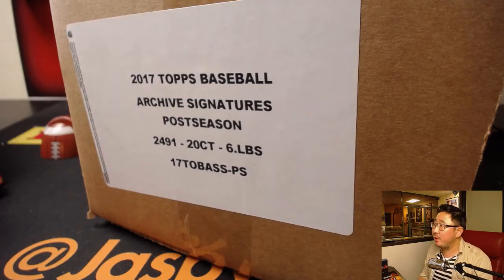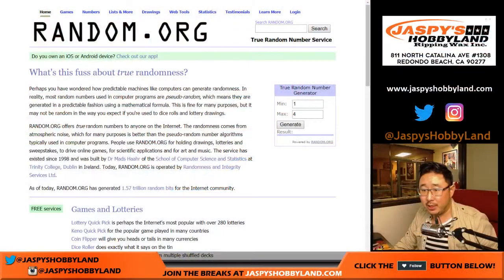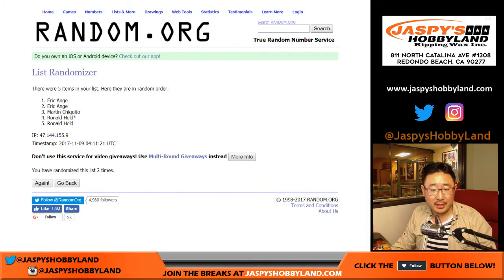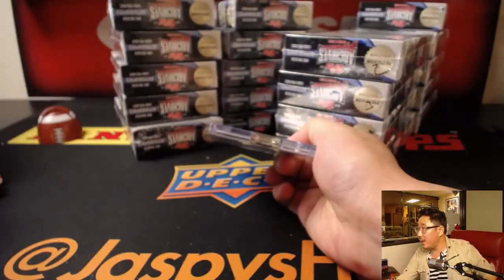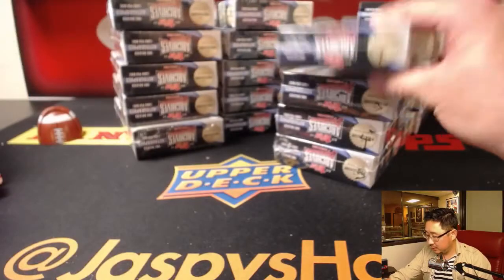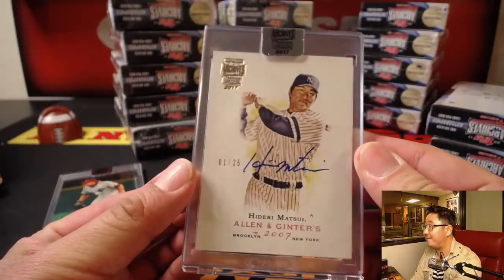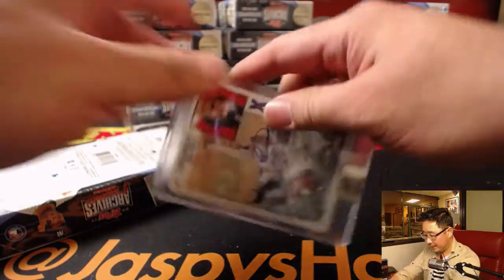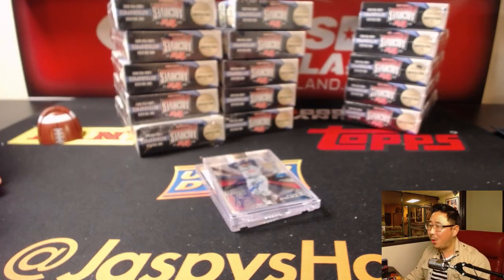KOUFAX #1/1! - 11/08/17 [5Box RB] #9 - '17 Topps Archives Signatures Series Baseball POSTSEASON